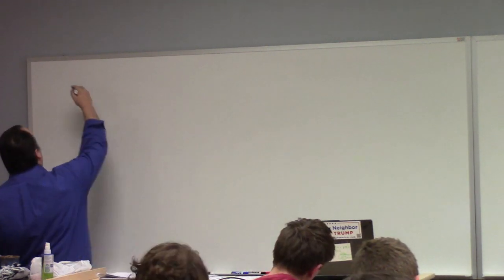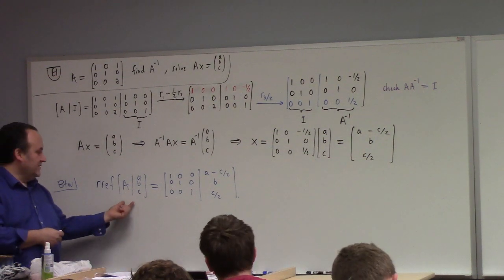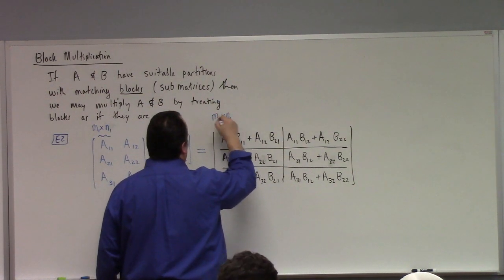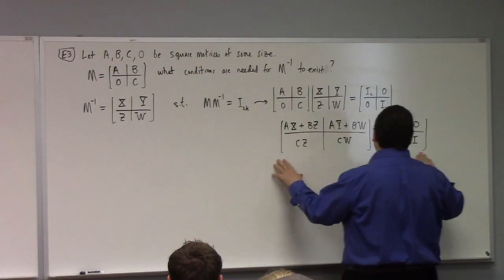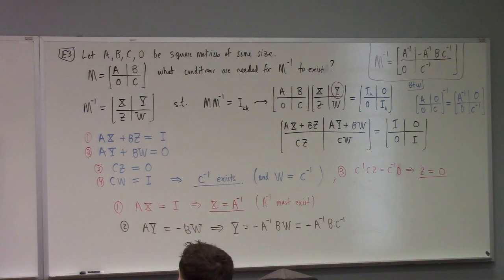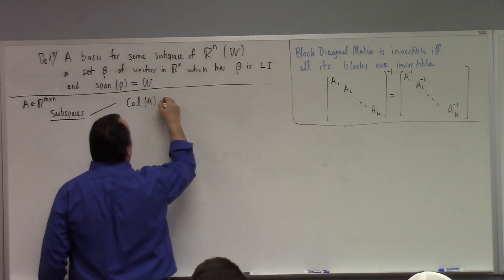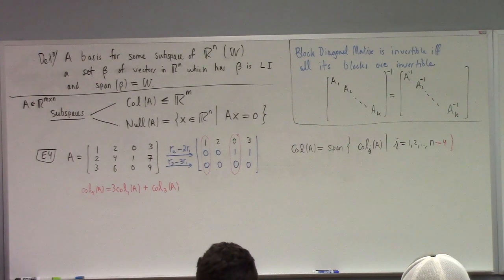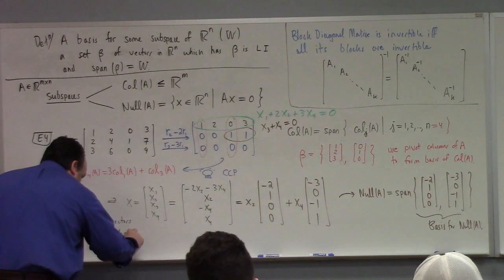Applied Linear: inverse, block multiplication, basis for column and null space example, 2-3-25